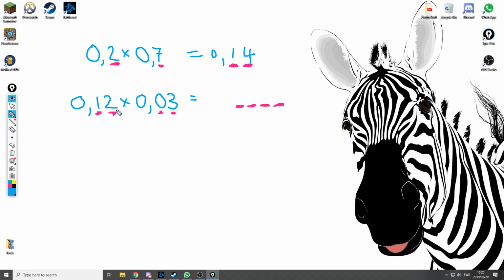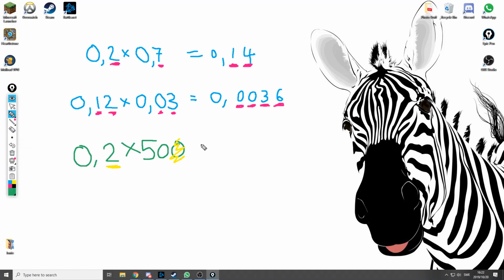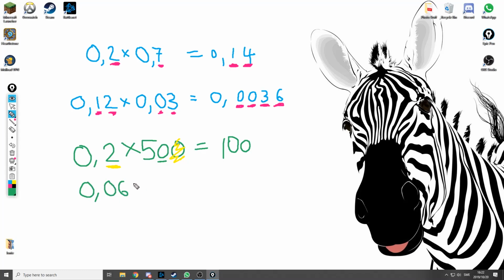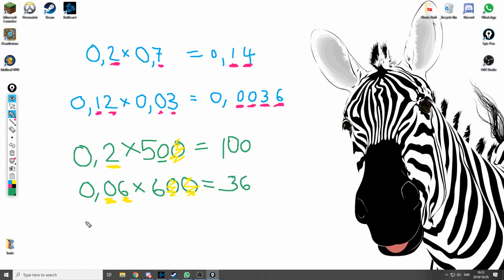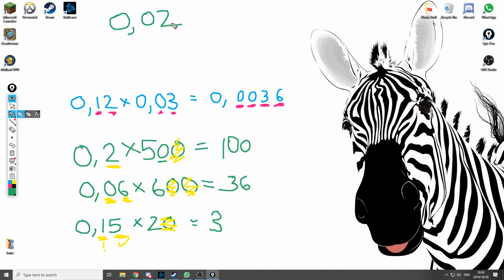Multiplying with Decimals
Check out this video on multiplying with decimals :)